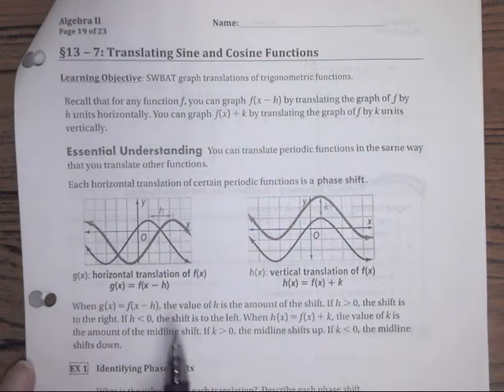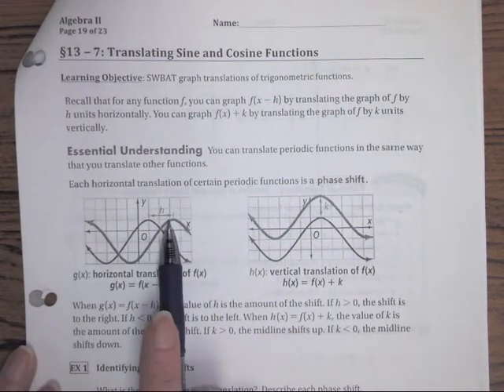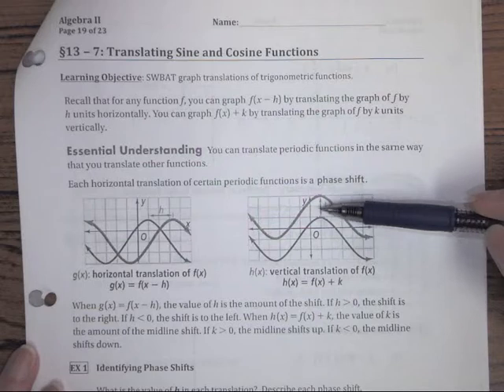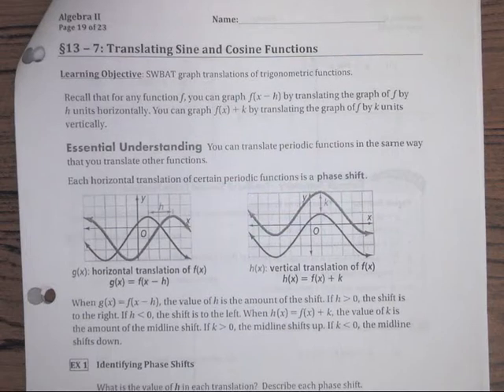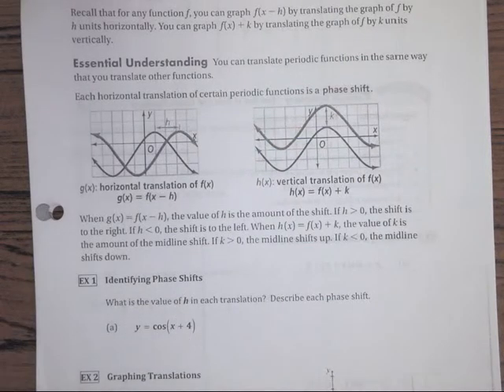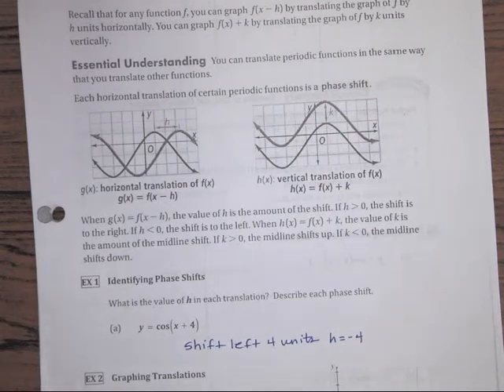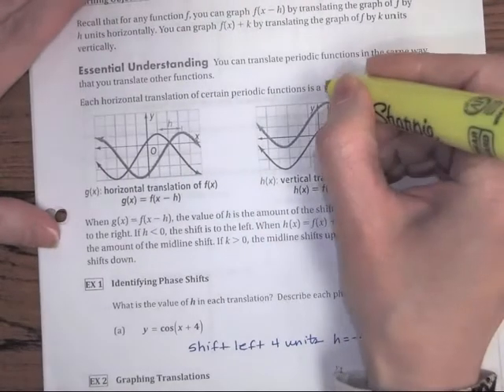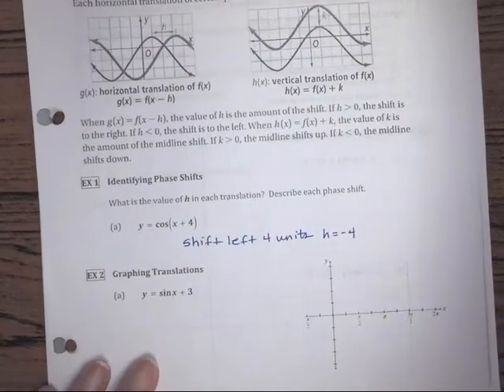13 7 Translating Sine and Cosine Functions